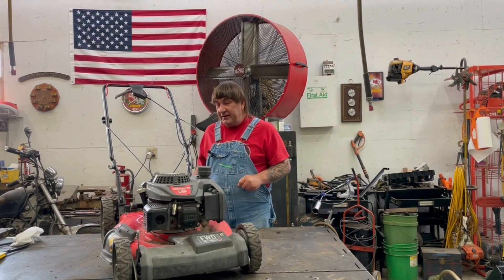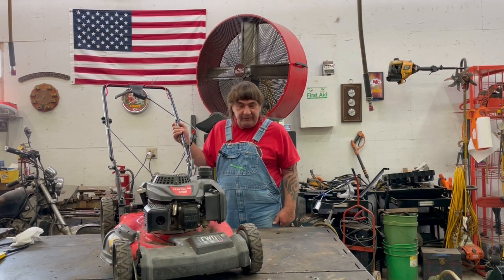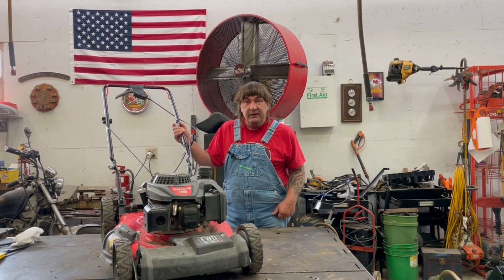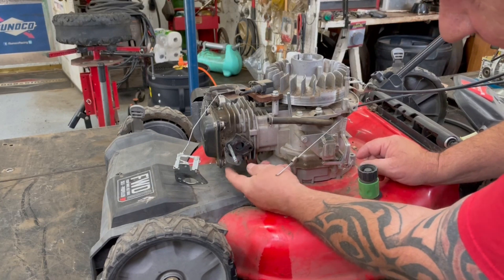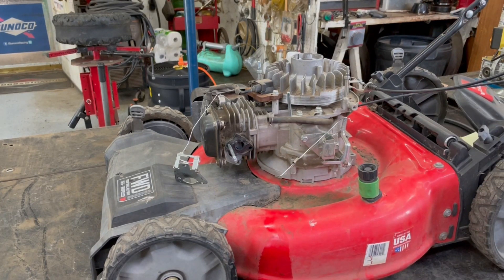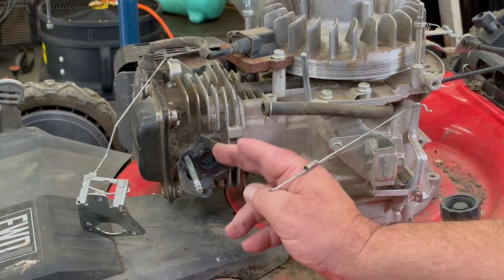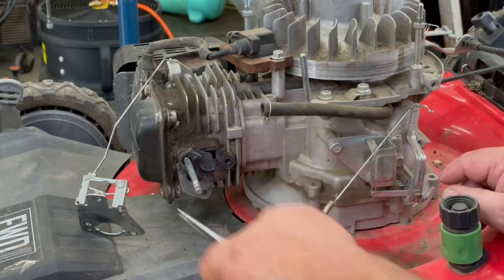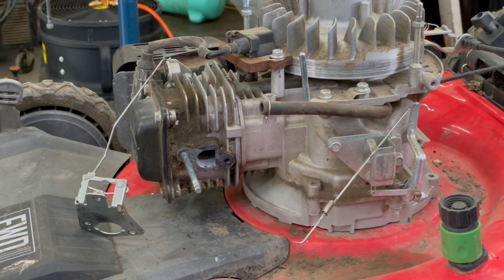Craftsman M215 Front Wheel Assist Push Mower w/ 159cc Overhead Valve Engine: Fix and Tear Carb Apart